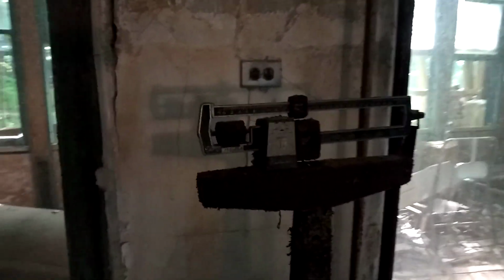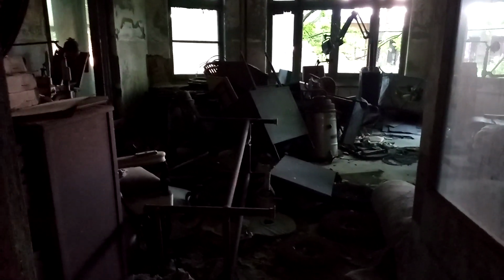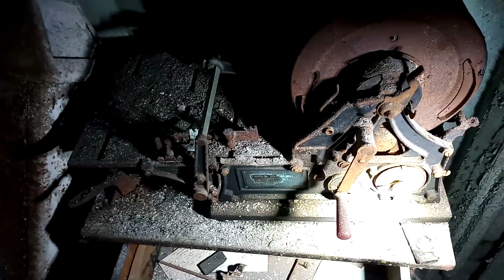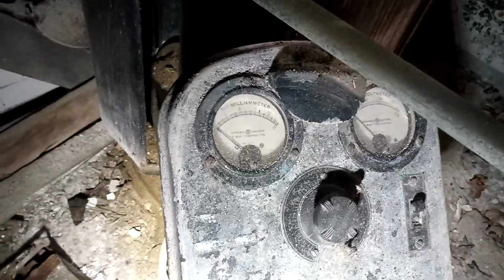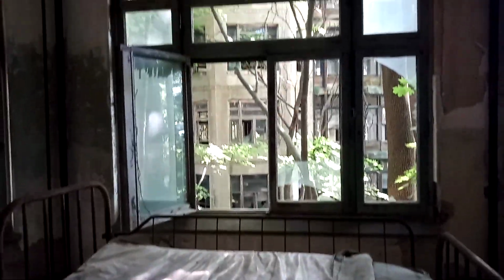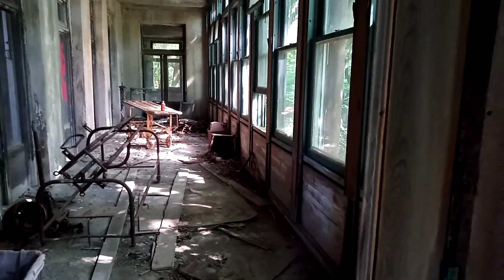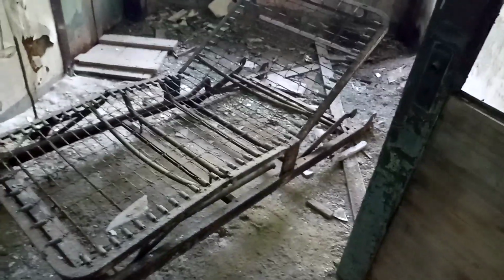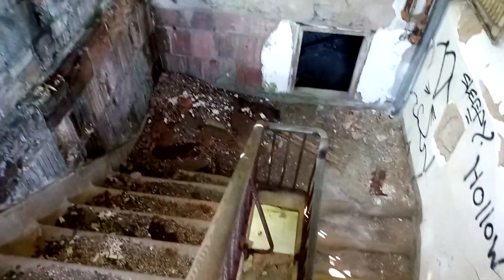Exploring an Abandoned, Nearly Untouched Sanatorium Building